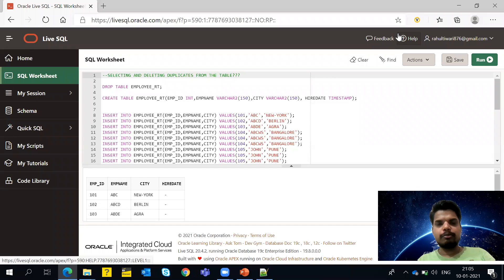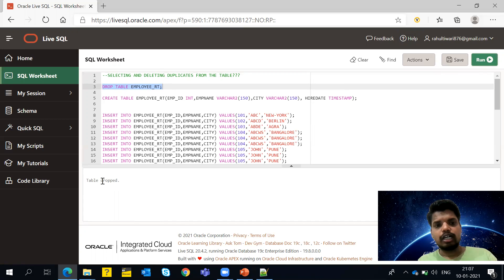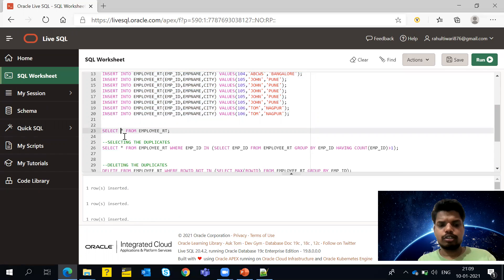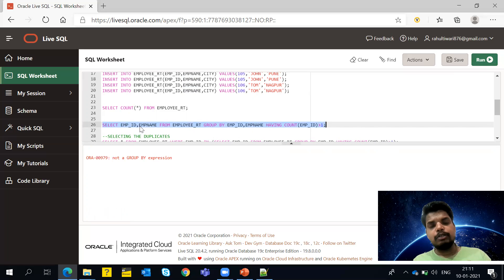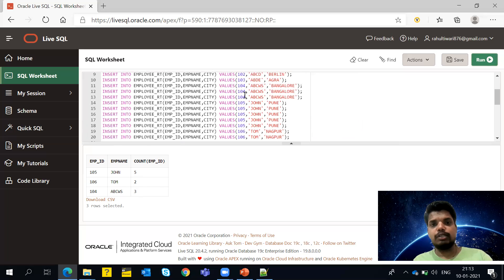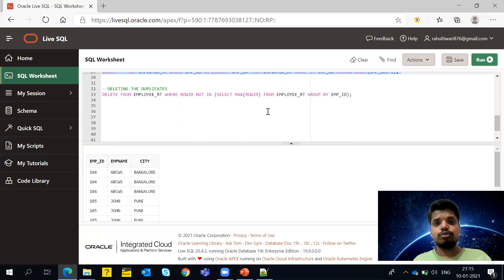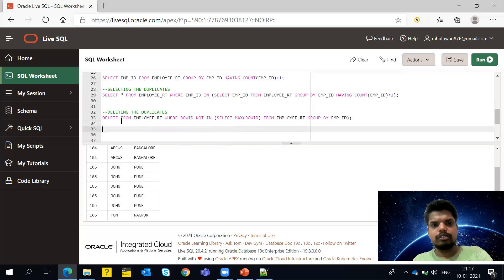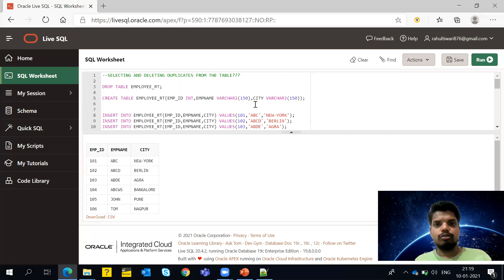ADVANCED SQL: DATA CLEANSING/DUPLICATES HANDLING?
Hi Viewers,
In this video I have talked about how to cleanse the table having duplicate data. How to select and delete duplicate records.
Talked about ROWID pseudo column as well.

Regards,
CodeML.